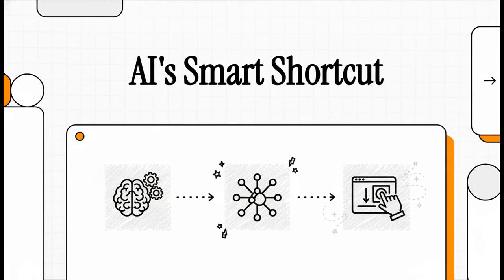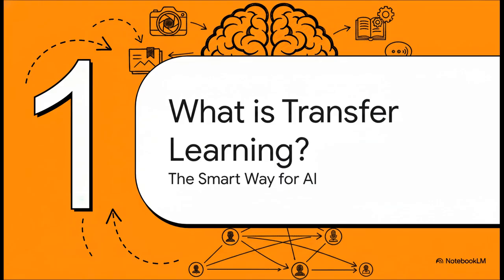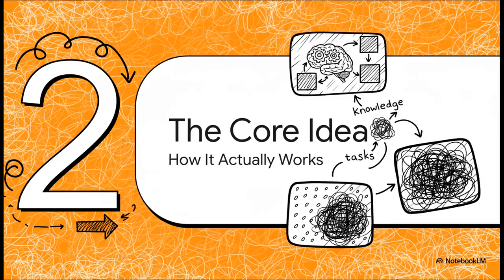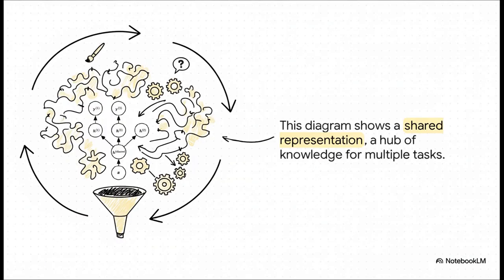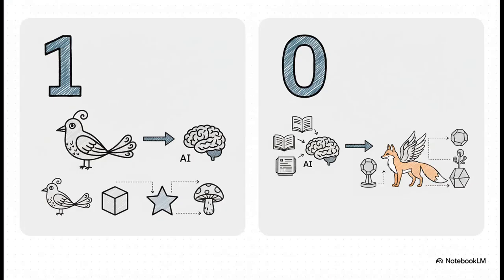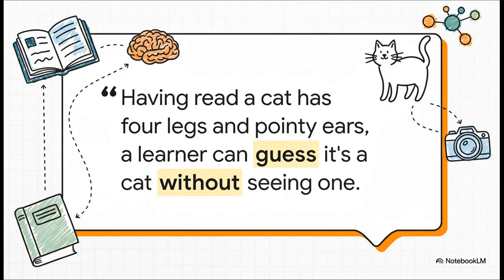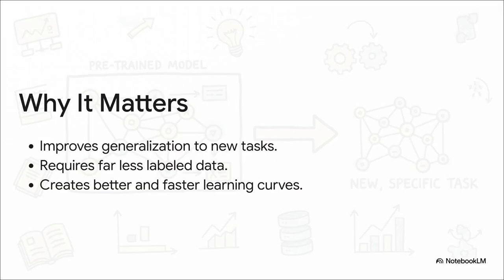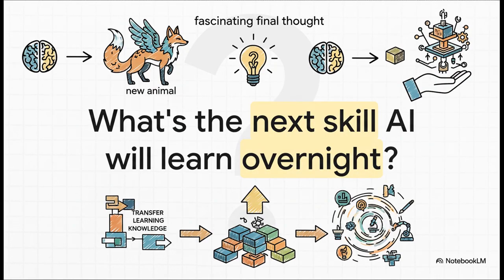AI's Smart Shortcut